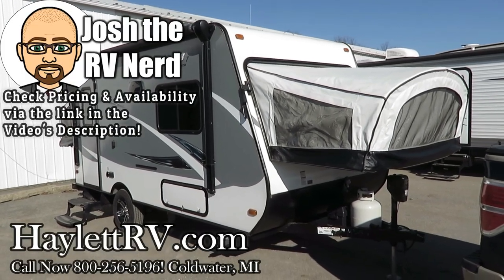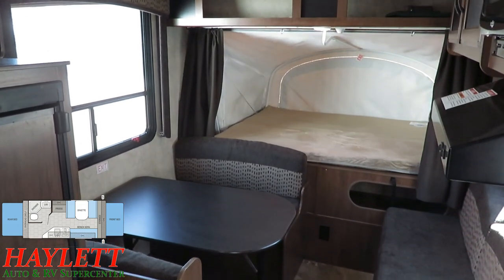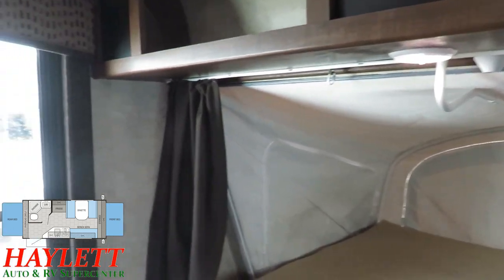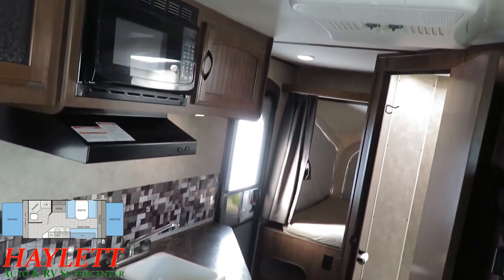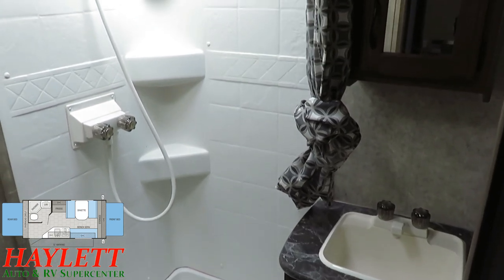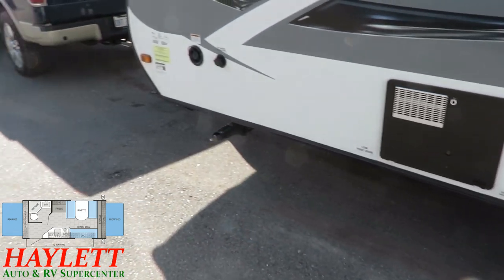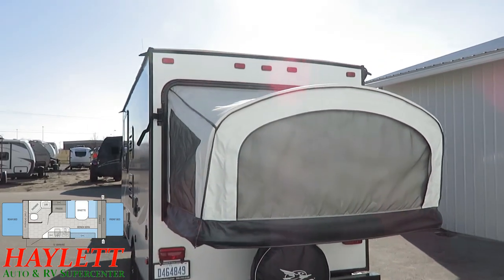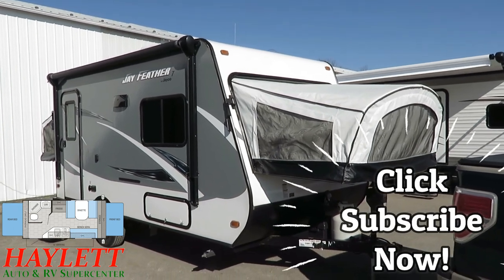(Sold) Used 2016 Jayco Jay Feather 7 16XRB Travel Trailer